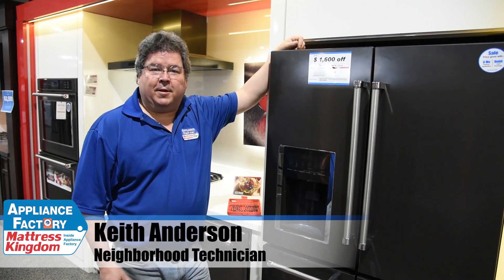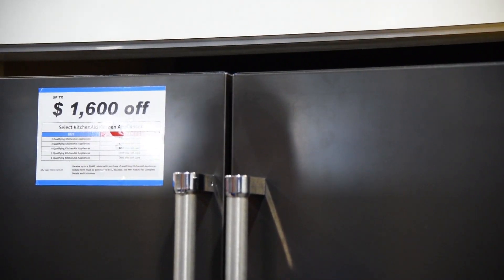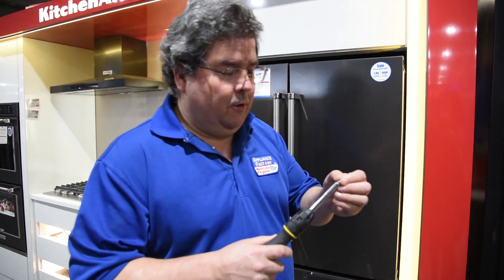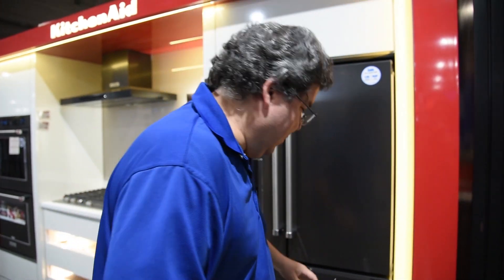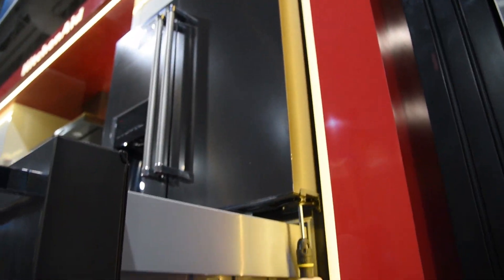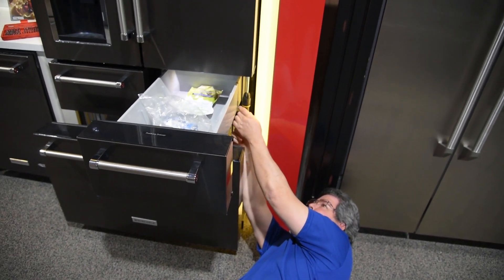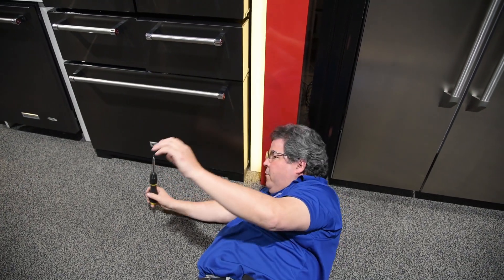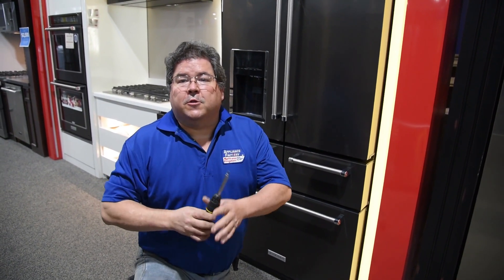How to Level a 5 Door Refrigerator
Keith teaches us how to level a 5 door refrigerator.